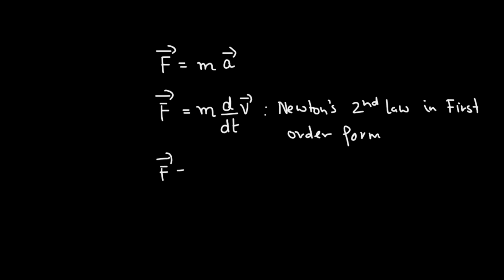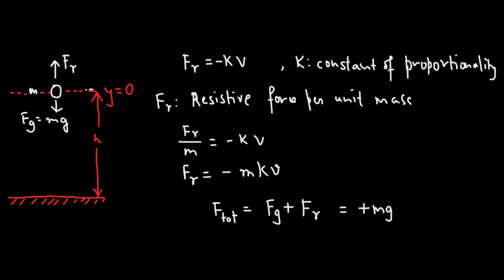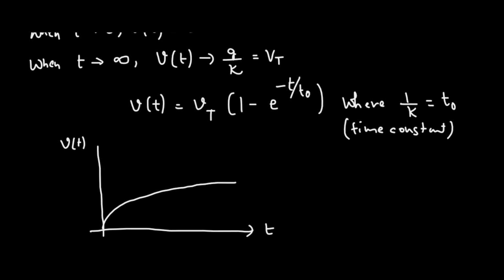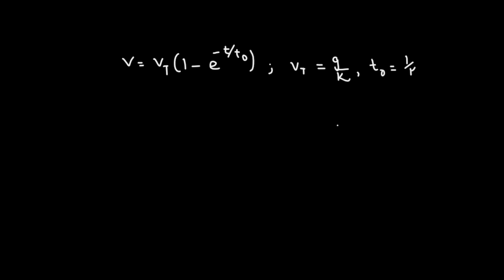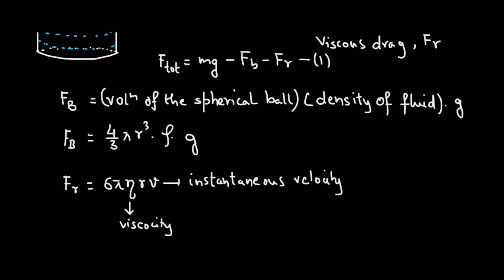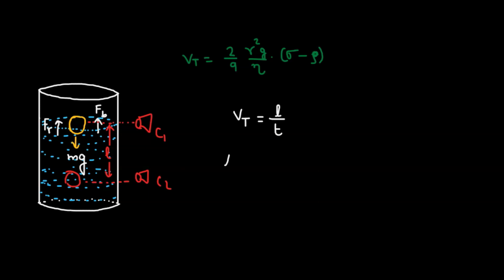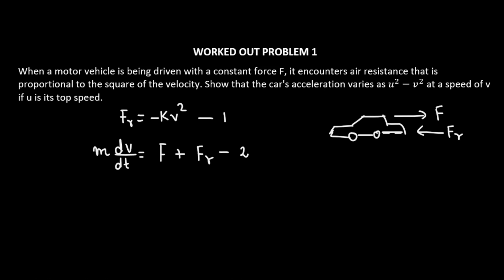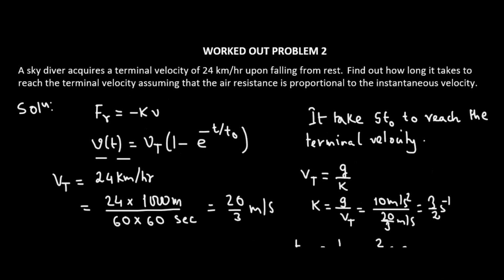Lecture 3 | Classical Mechanics | Equation of Motion In A Resistive Medium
Lecture 3 | Classical Mechanics | Motion In A Resistive Medium#engineeringmathematics

This video lecture is about classical mechanics and the motion of an object in a resistive medium. The lecture is aimed at those who are interested in understanding the fundamentals of classical mechanics. In the lecture, we will discuss the motion of an object in a resistive medium with the aid of two examples.
1. The drag force on a raindrop falling through the atmosphere, and
2. The falling body viscometry problem to obtain the viscosity of a liquid.

The objective of this lecture is to help students gain a solid understanding of the fundamentals of classical mechanics. We will also discuss two numerical problems based on the ideas taught in the lecture at the end.

In conclusion, this video lecture provides a comprehensive overview of classical mechanics and the motion of an object in a resistive medium. It will be beneficial for those who are interested in gaining a better understanding of classical mechanics.

So, join us, and let's get started!

CHAPTERS
16:43 Falling Ball Viscometer
29:21 Problem 1
32:33 Problem 2
About